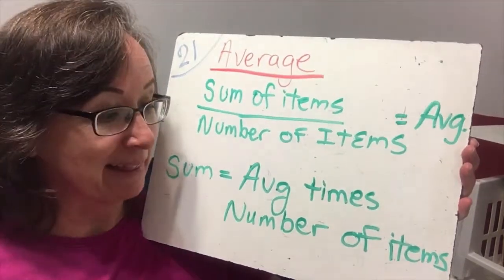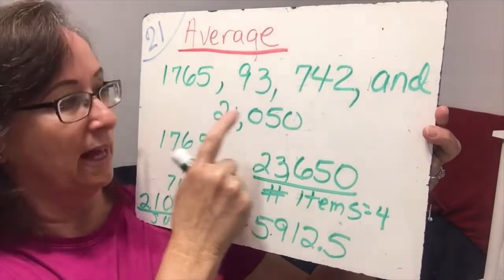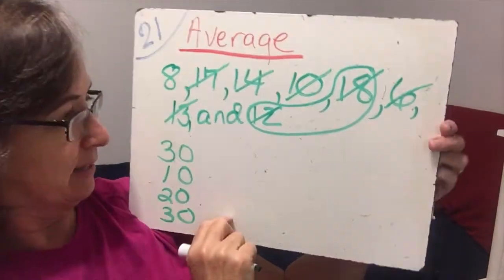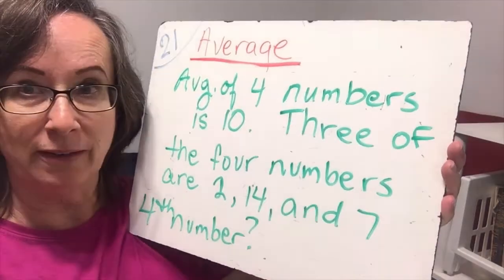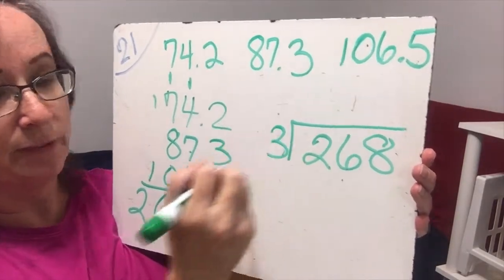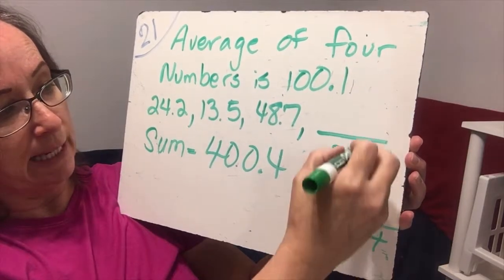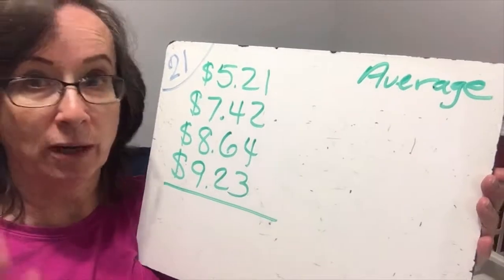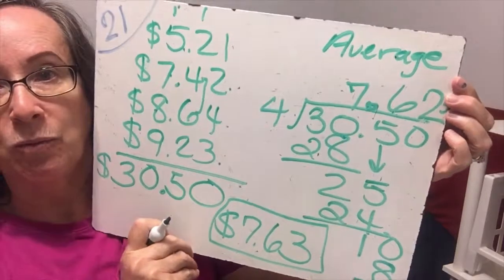Saxon blue book algebra half lesson 21 Average